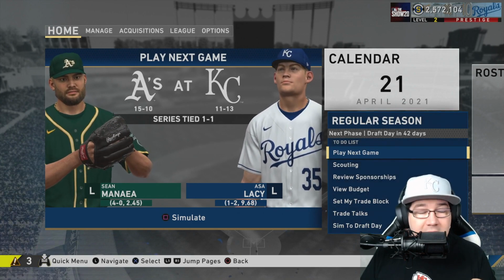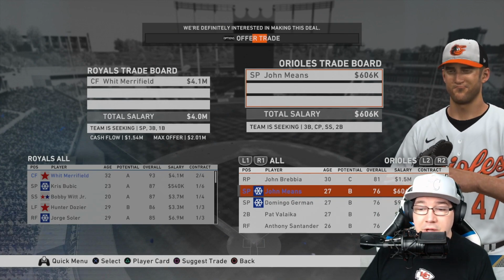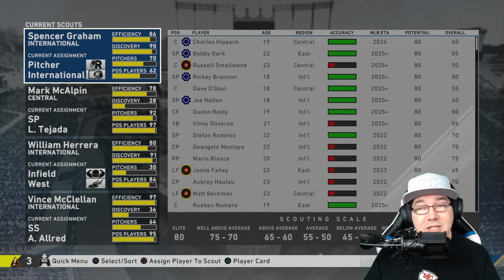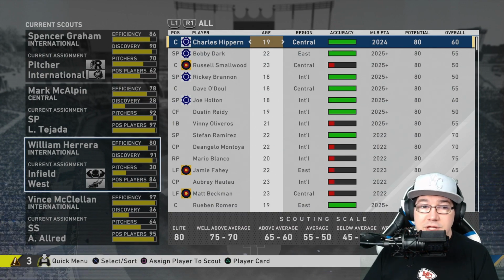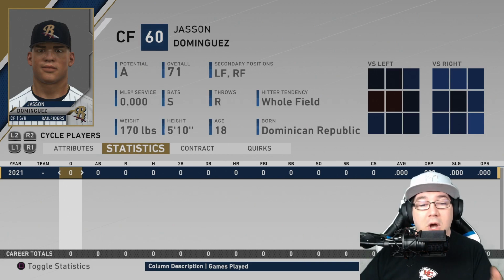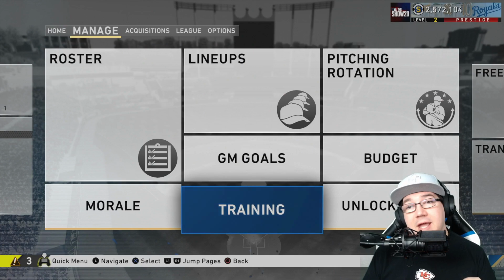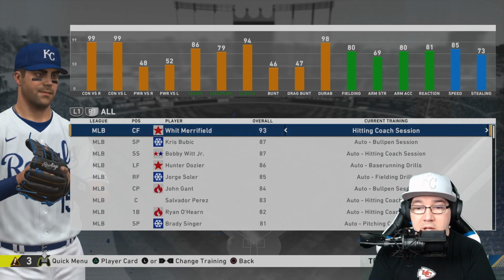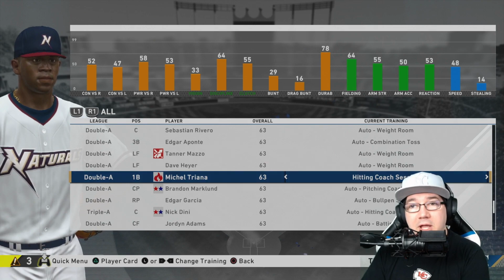5 Changes Needed For Franchise Mode in MLB The Show 21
You know how much I love franchise mode, so I want to go through what I think needs to be added or at least looked at in MLB 21 and in the future MLB games.

1. Multiple team trades, you see it in NBA and there are a ton of MLB trades involving multiple teams.
2. Adding money to the trading block. I love how Out of the Park baseball you can add money and partial contracts to be able to make trades happen.
3. Be able to look into recruits. Maybe see some highlights of what the player you are recruiting (want to see this in every game).
4. Top 15 or Top 20 prospect board for each team. - in that have it so they gain experience faster.
5. Training progression system reload. I want to be able to send several players to training each day or week and see some progression (like Madden)